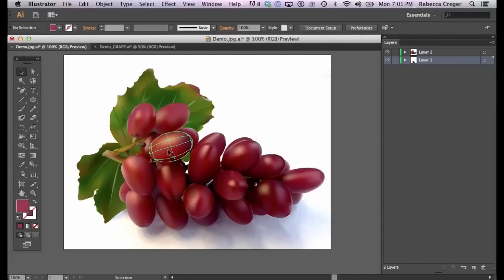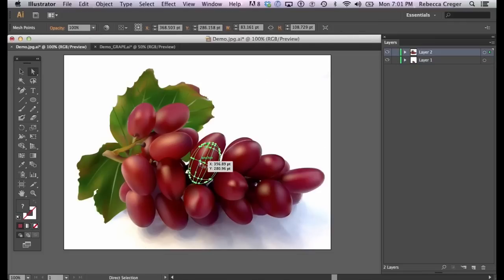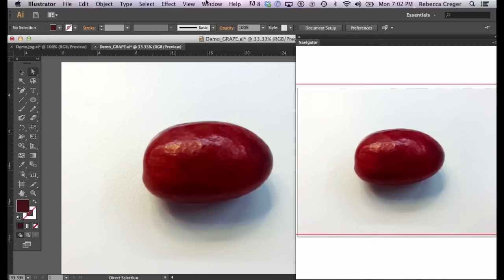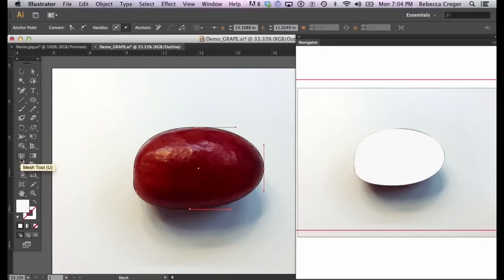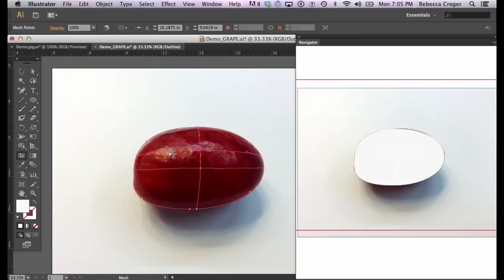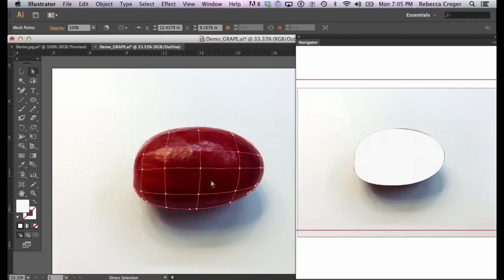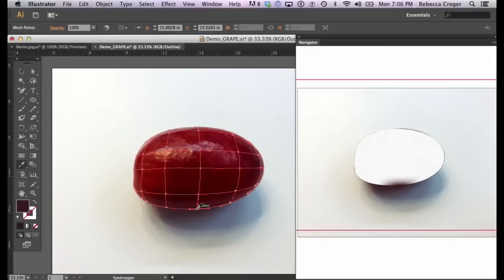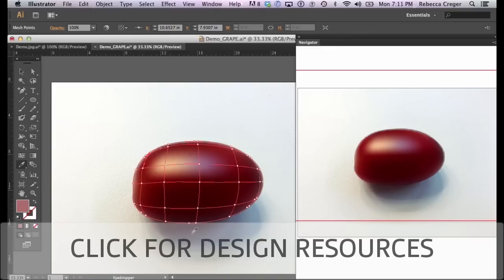Using the Mesh Tool in Adobe Illustrator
Rebecca shows us the basics of using the mesh tool in Adobe Illustrator.

Want to learn more? Check out our the blog for more tutorials and design resources!

And for more design inspiration, follow 99designs by Vista on Instagram